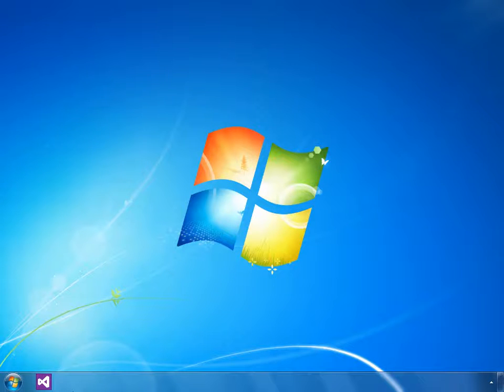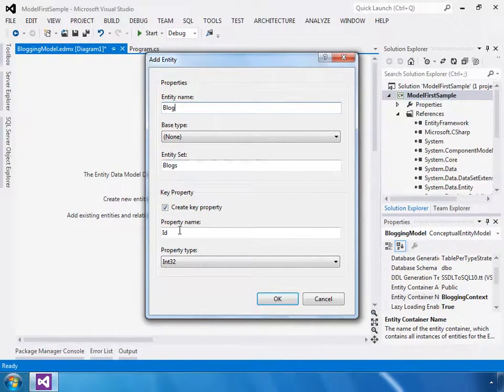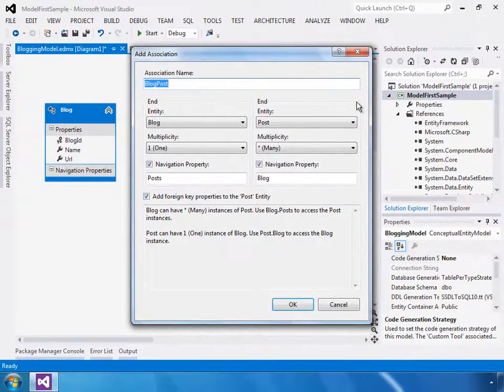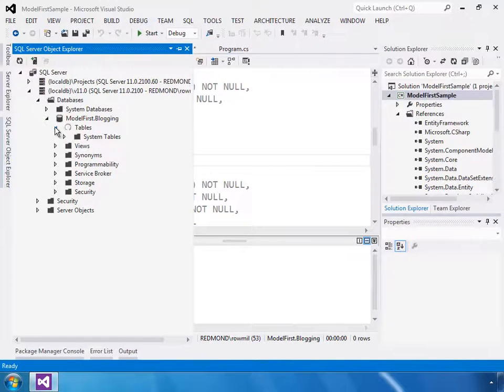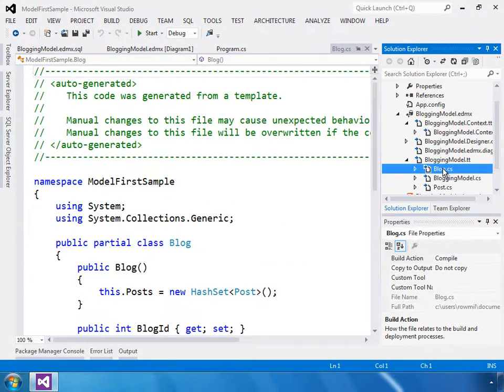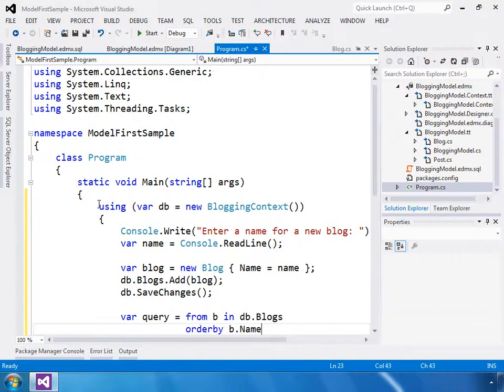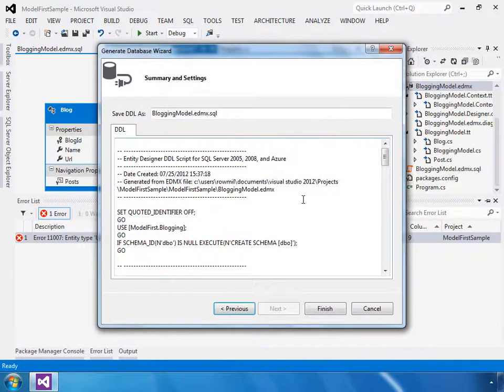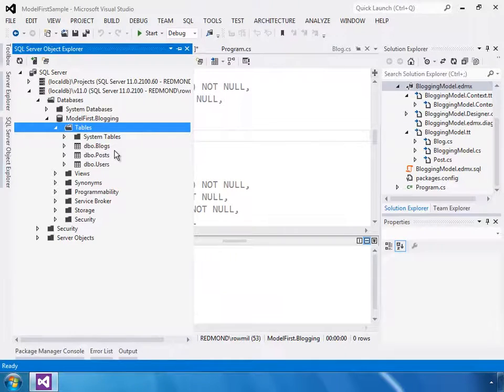HDI ITPro MSDN mp4video modelfirst